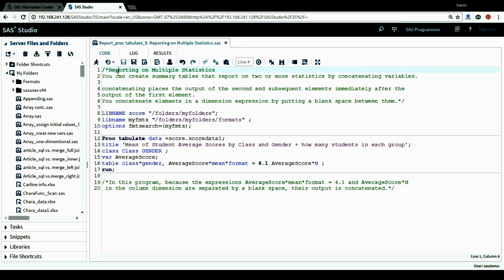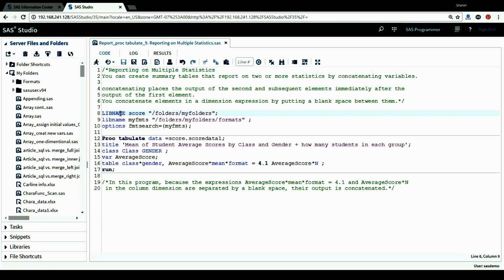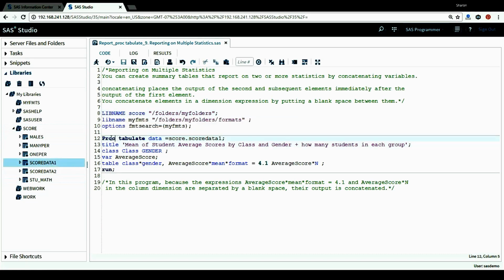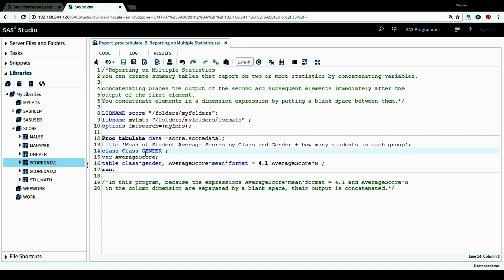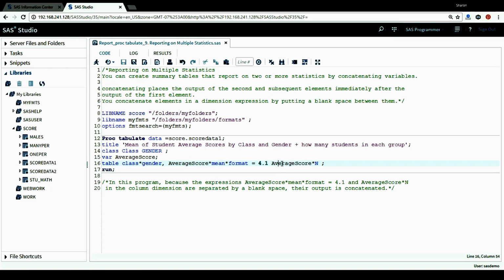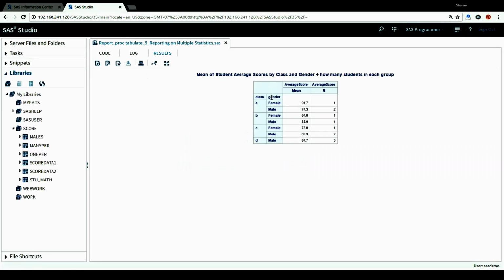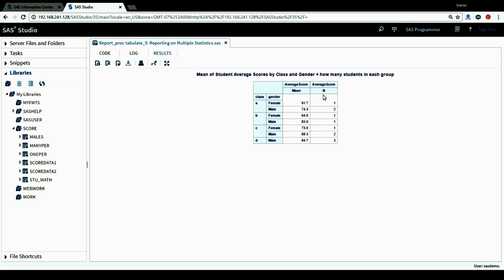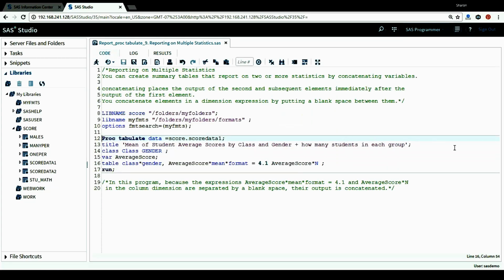SAS programming on reports and tables: Proc Tabulate: report on multiple statistics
SAS programing on Reports and Tables generating
--- Create reports and tables using Proc Report, SAS Proc Tabulate, SAS Proc Print and SAS ODS

SAS Certification Prep Courses:
1. SAS BASE Certification Prep Course for Beginners (Part 1 and Part 2)
2. SAS Advanced Certification Prep Course including PROC SQL, SAS Macro, and advanced techniques for efficiency (Part 1 and Part 2)
3. SAS Statistical Business Analyst Certification Prep Course (Part 1 and Part 2)
Additional Course:
4. SAS Programming for Report and Table Generation

bundles:
subscription plans:
Monthly $15
Quarterly $ 36